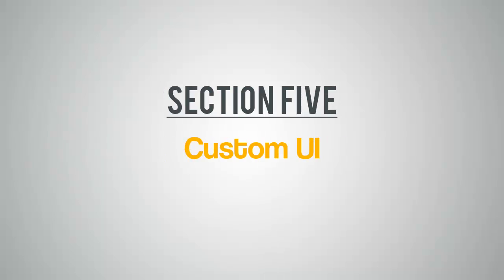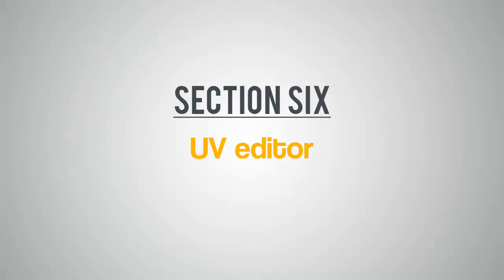Learning 3ds Max after knowing Maya : Modeling - learn 3ds Max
What you'll learnOverview of fundamental UI differences Location of most used tools and techniques for modeling Explaining high poly to low poly workflow Using the UV editor inside of 3ds max Understanding the material editor Baking out normal maps in 3ds max Setting up custom shortcuts and options
It can be hard feeling completely lost when you already know the fundamentals and the software is the only thing getting in your way. Pulling your hair out because your speed and process have been thrown out the door. Knowing what you want to create but getting nowhere trying to accomplish it.
 Most tutorials for learning 3ds max are fundamentals video that are long and drawn out covering topics that you already understand, you're just looking for the information on how to transfer the skills you already have from working in Maya. The amount of time you spend trying to scan through tons of beginner videos to understand some of the more advanced techniques you might be using are overlooked, or in some cases aren't even available in 3ds max. This becomes irritating and wastes your time.

 This video series is designed to get you up to speed inside of 3ds max and have you wondering why it ever seemed so hard to transfer between software in the first place. All of the main tools and techniques that are uses in everyday video game art development (modeling, unwrapping, and baking) will be explained and cross referenced to what you would use inside of Maya. So if your in need of getting up to speed inside of 3ds max for a new job position or are a student that is looking to increase his or her resume to become more attractive to employers this video series is just for you.
this is the best 3ds Max course. you can download and watch for free after enroll.